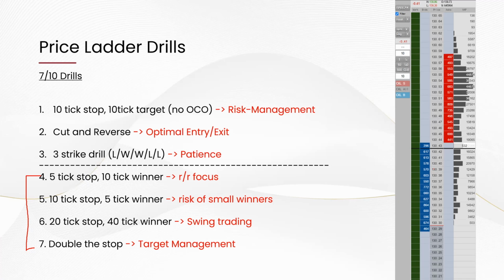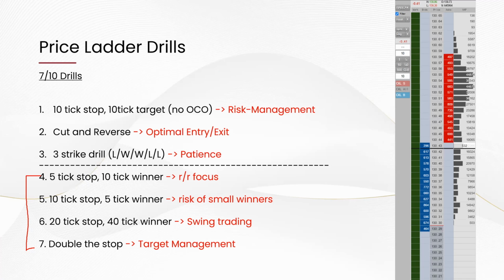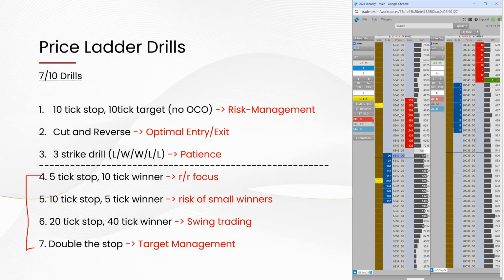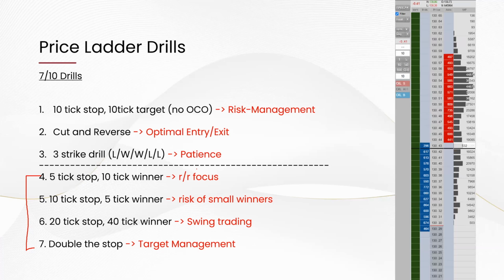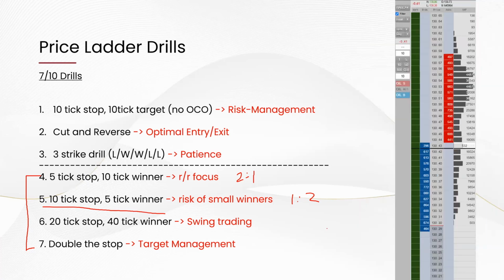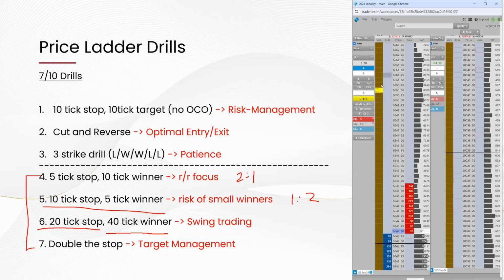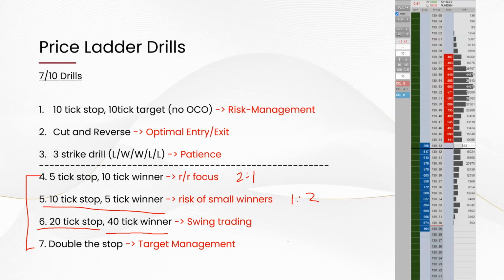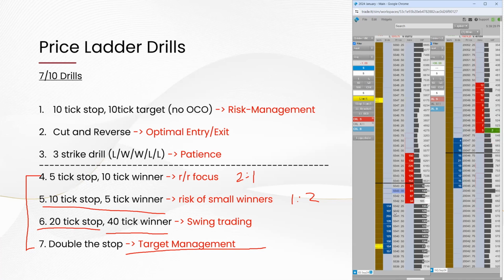Price Ladder Training Drills Part 2 📊 Unlock Trading Clues and Optimize Your Strategy!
The purpose of the Price Ladder (DOM) is for optimal execution entries and exit.

In part 1 we covered the first 3 basic price ladder drills. In part 2, we now go over 4 more drills.

The final drill of this session is core as it prepares traders adequately for when they move into a live trading environment.

The Tradelo Trading Solution includes risk-management, analytics and journaling tools, premium trading-education and private trading community.

Tradelo Solution includes; Risk-Management, Analytics, Journaling Tools, Premium Trading-Education and a Private Trading Community.

💬 Have you ever tried using controlled aggression in your trading strategy? How did it impact your trading results? Share your thoughts and experiences in the comments below!

*Welcome to the official YouTube channel of Tradelo! Providing traders with the tools and knowledge to navigate the financial markets effectively.*

Tradelo's innovative trading application addresses common trading challenges by leveraging methodologies and best practices used by top traders worldwide.
➡️ On this channel, you will find free, tailored trading education that covers everything from risk management and strategic opportunities to market dynamics and psychology. Our content is designed to cater to traders at all career stages, ensuring practical and actionable advice for everyone. Join our virtual trading community to connect with traders from around the globe, share trade ideas, and build a network of like-minded individuals. Engage in our fun and competitive game challenges to earn Ha-bit coins, fostering a sense of community and friendly competition.

In addition to educational resources and community support, Tradelo offers one-on-one mentoring, access to trading funding, and a simulator challenge to test your skills before deploying live capital.
➡️ These features are designed to safeguard trader progression and maximize profitability. Tradelo is committed to helping traders become consistently profitable while connecting in the world’s largest online trading community. Our goal is to provide a comprehensive solution that empowers traders to achieve their financial goals.

📲 *Let’s Connect!*